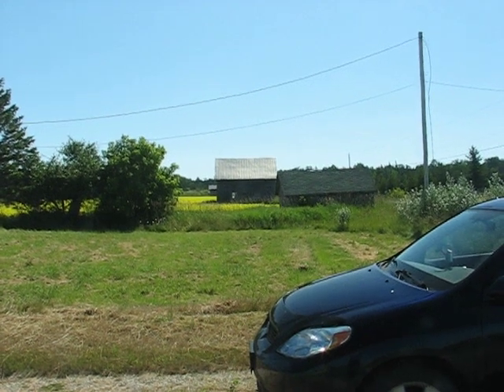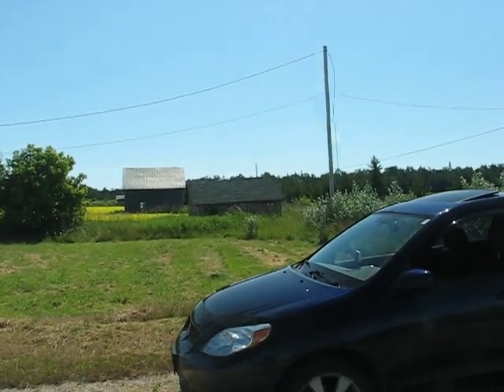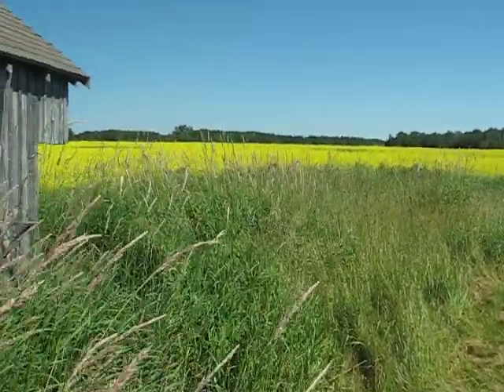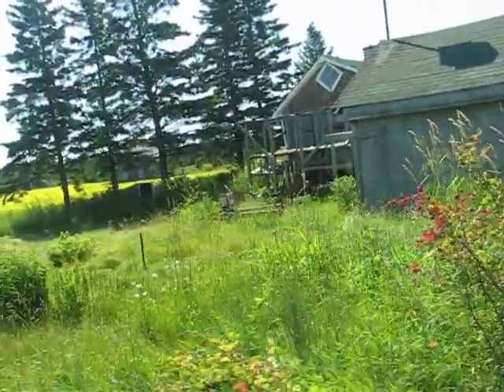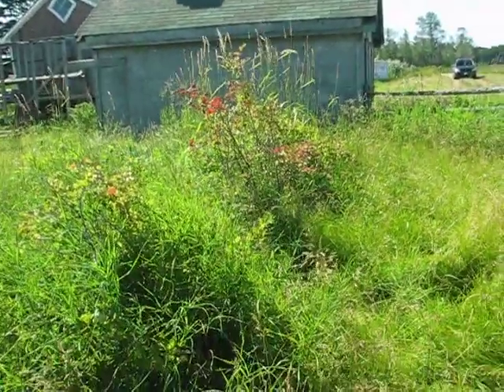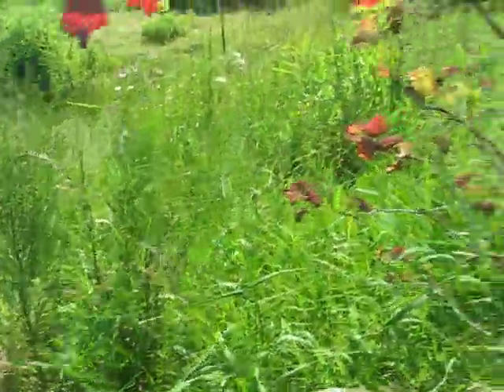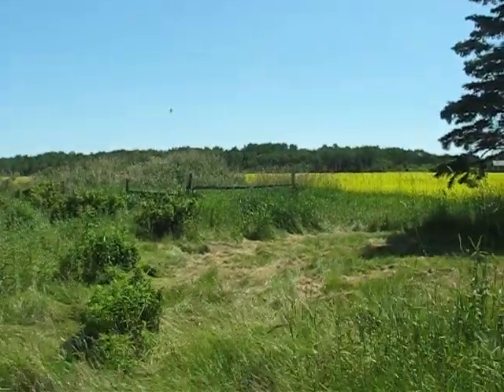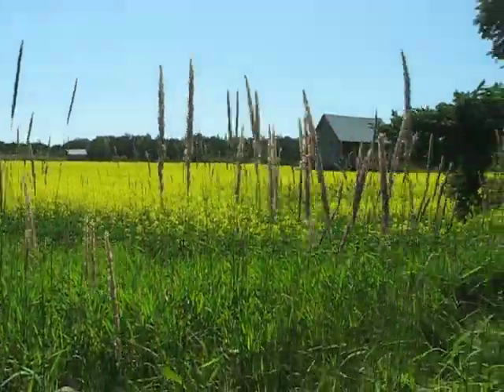Providence Bay Property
This is my 1.3 acre property near Providence bay Manitoulin Island Ontario